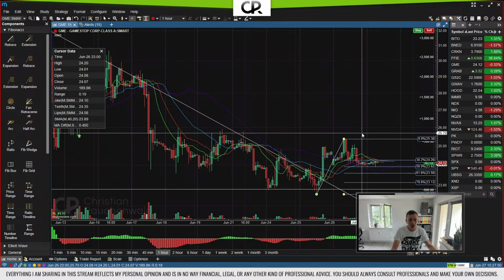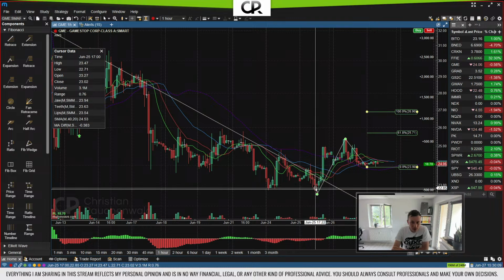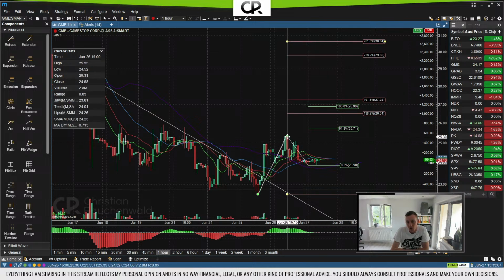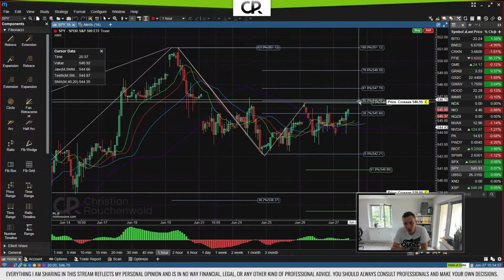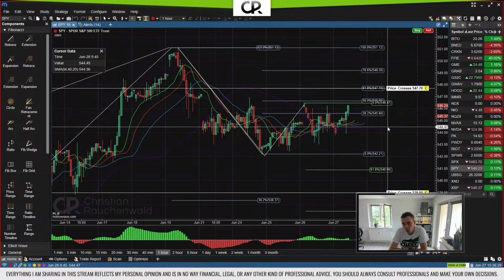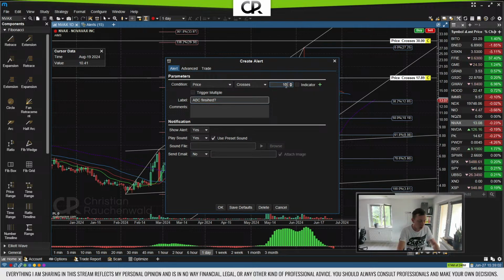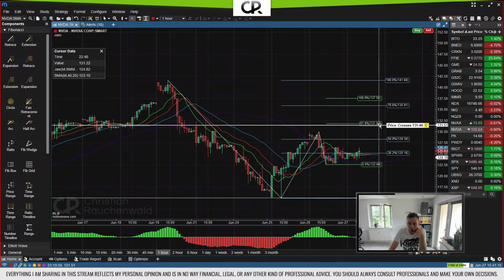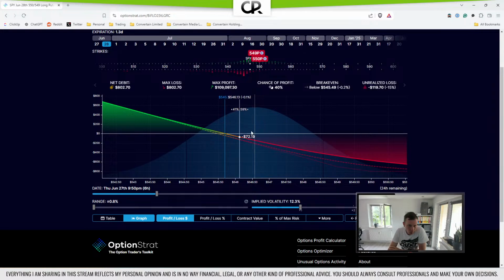📈 Daily Market Mastery - 06/27/2024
In this video, I’m sharing my opinion about & analysis of different stocks, indices, and other assets using the Elliott Wave Theory.

// MISC
I’m still in the process of mastering the Elliott Wave Theory, and I’m inviting you to join me on this journey using my Daily Market Mastery streams.

Want to learn more about the strategy I’m using? Read the "Elliott Wave Principle" book for FREE and download the Elliott Waves Cheat Sheet to make things even easier.

Then either use TradingView for free, or invest into, in my opinion, the best trading software on the market, called MotiveWave to apply Elliott Wave Theory on real data.

// EQUIPMENT
Curious about the different hardware we use for the live stream?

Besides that, everything I’m sharing with you is in no way financial or professional advice of any kind. You should always do your own research, consult certified professionals, and make your own decisions.